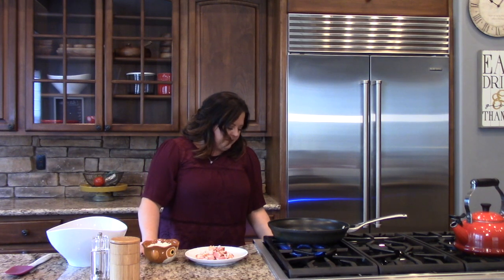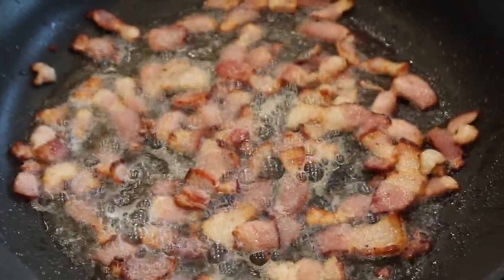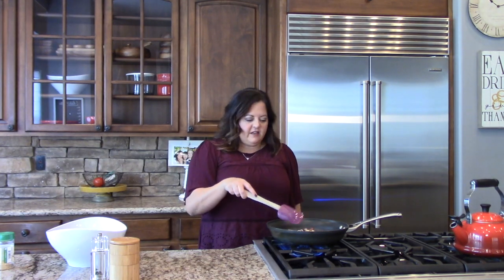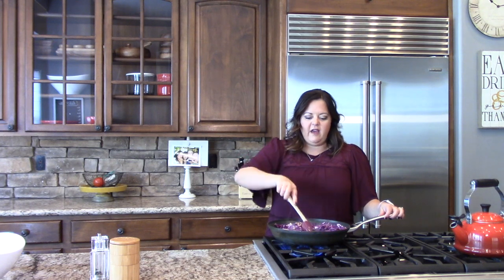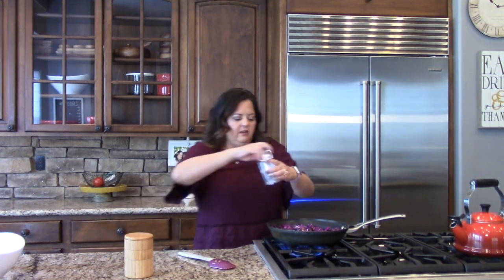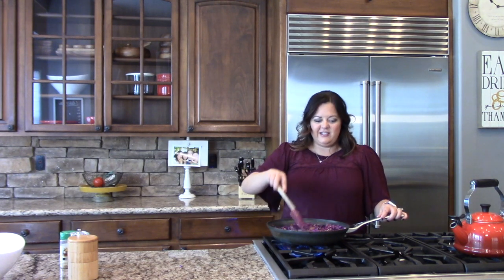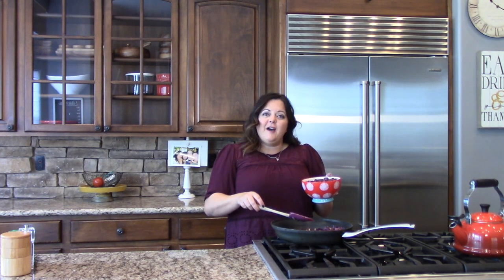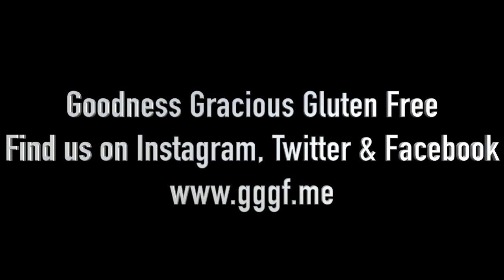Bacon Braised cabbage and onions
Delicious bacon braised cabbage and onions